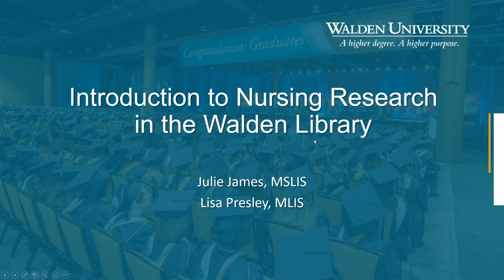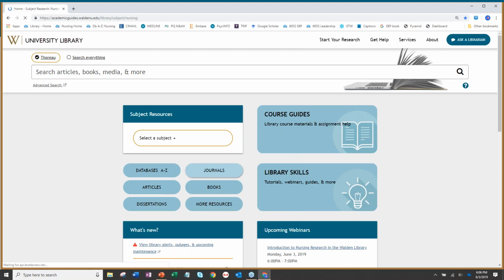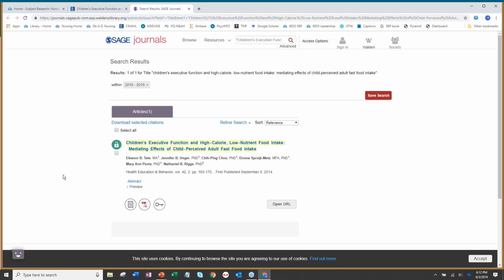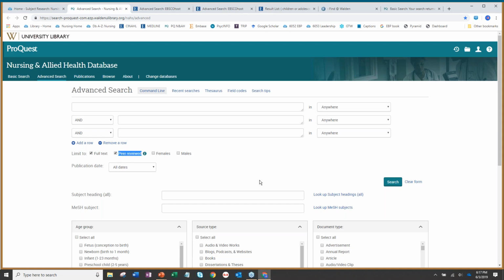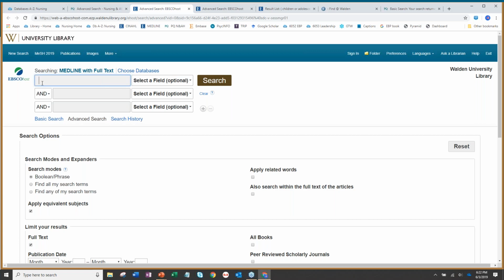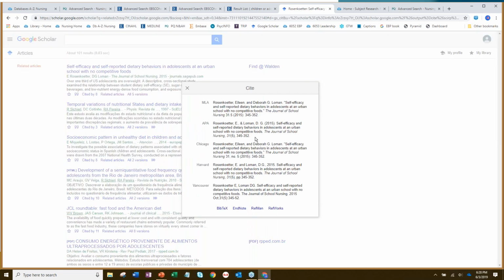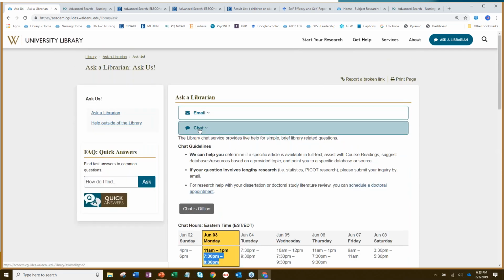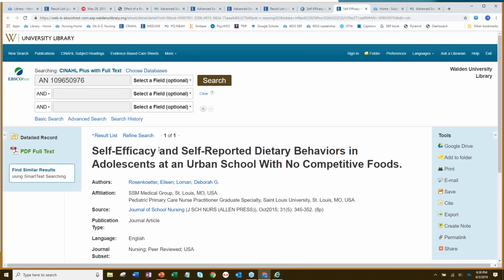Webinar: Introduction to Nursing Research in the Walden Library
This webinar covers the basics of using the Walden Library resources quickly and efficiently.